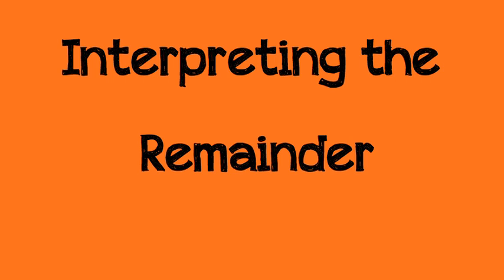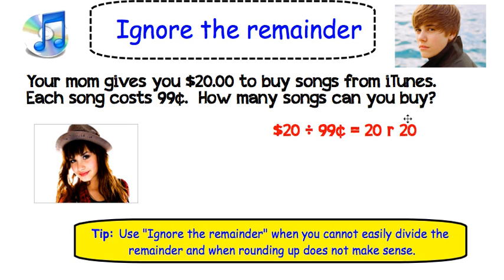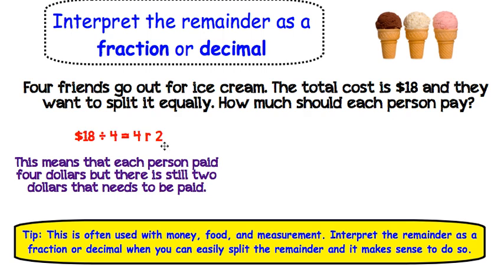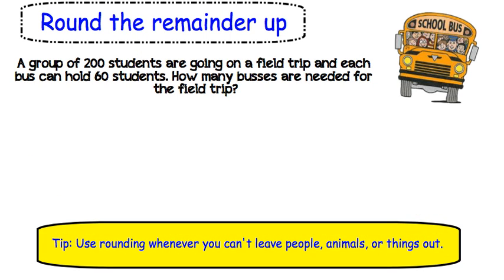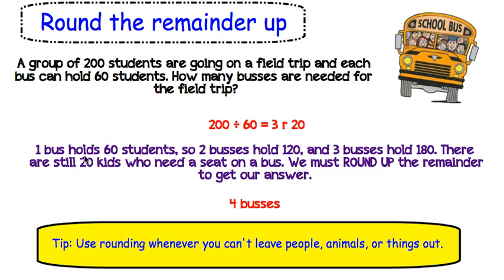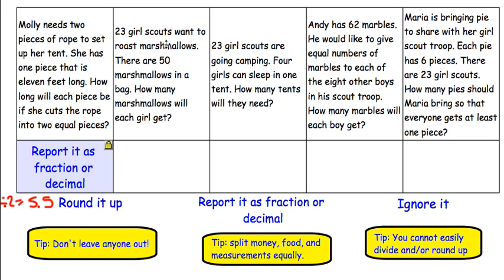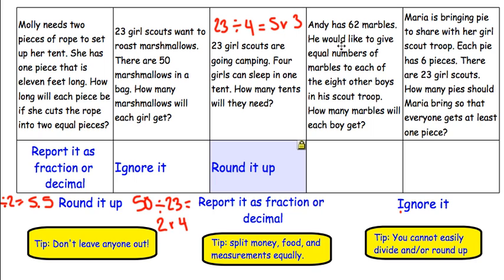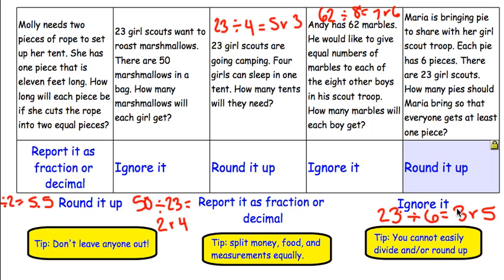Interpreting the Remainder.mp4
Learn how to interpret the remainder in 3 different ways (ignore it, round it, or report it as a fraction or decimal).